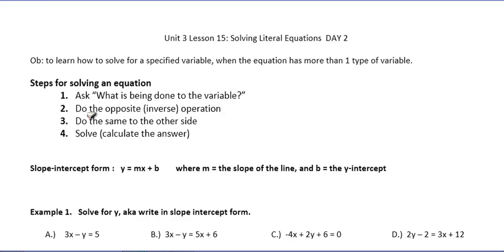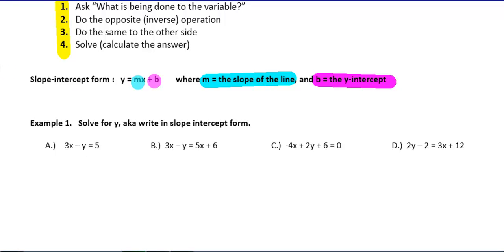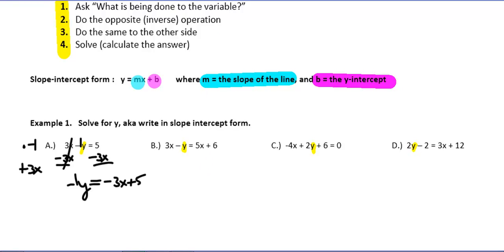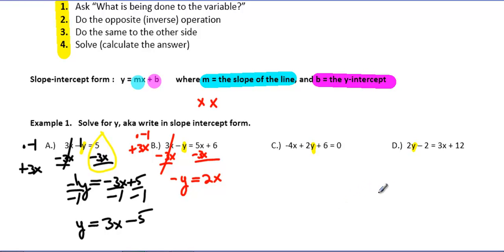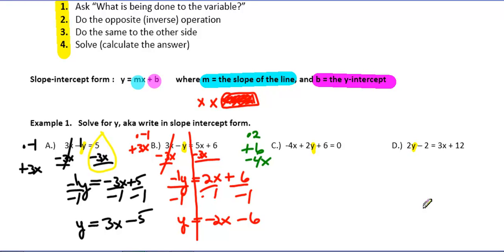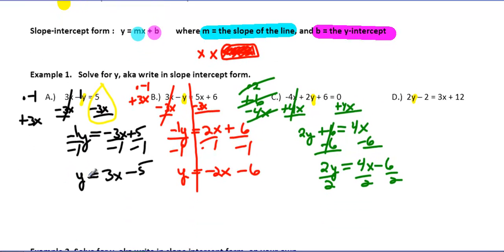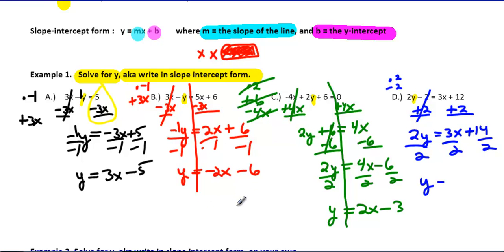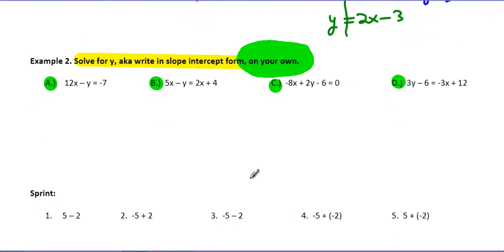Unit 3 Lesson 15 Solving Literal Equation DAY 2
More examples on writing 2 variable problems in slope intercept form.